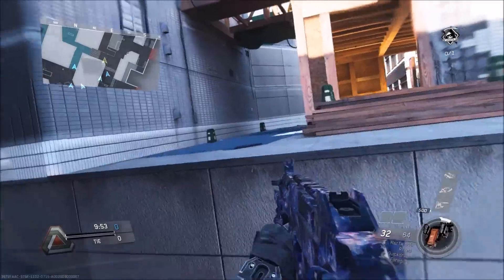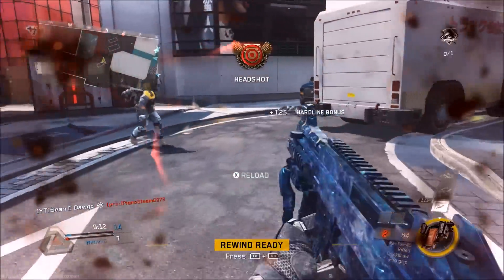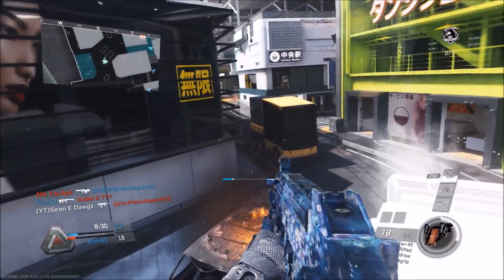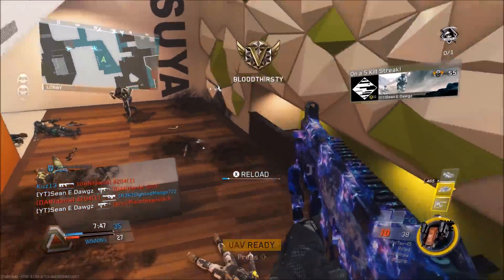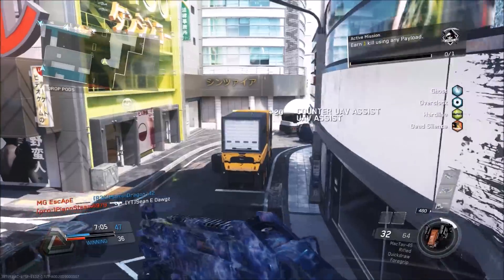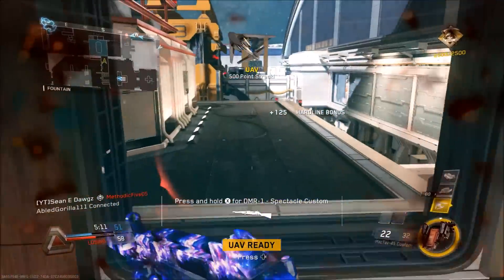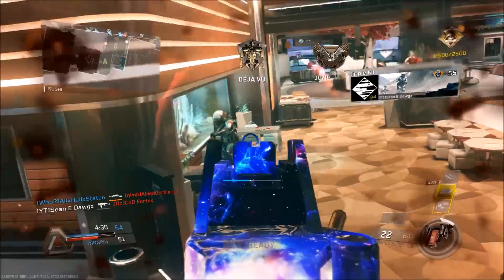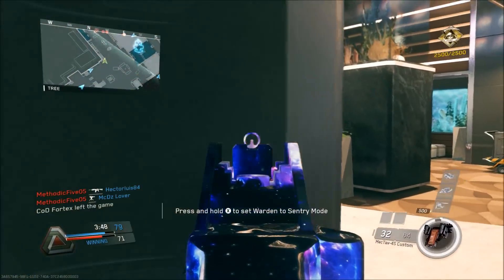UMP/MACTAV-45 BEST Class Setup - Infinite Warfare Multiplayer Custom Class Setup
The best class setup for the UMP-45 / MACTAV-45. Details include sights, attachments, perks, rigs, and more!

★ INFINITE WARFARE CAMO VIDEOS HERE!

All other information about the songs will by made available upon request.